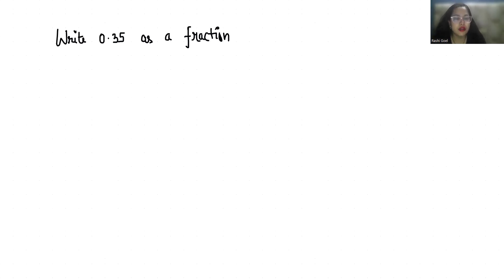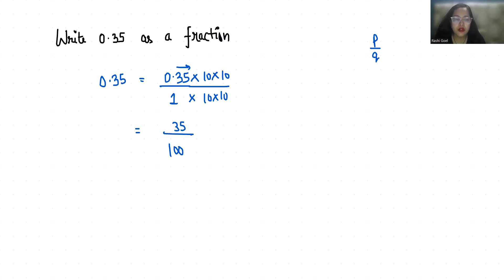0.35 as a fraction | Write 0.35 As A Fraction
🎥 Watch all of our Fraction Videos here:
   • Fraction

🎥 Watch all of our Algebra Videos here:
   • Algebra

🎥 Watch all of our MATH Olympiad Videos here:
   • Olympiad Preparation

0.35 as a fraction,
Convert 0.35 in fraction,
0.35 as fraction,
0.35 in fraction,
How To Convert 0.35 to fraction,
0.35 to fraction,
0.35. as a fraction,
0.35 as fraction,
0.35 in fraction,
0.35 into fraction,
0.35into fraction,
Convert 0.35 into fraction,
0.35 fraction,
0.35 fraction,
0.35 fraccion